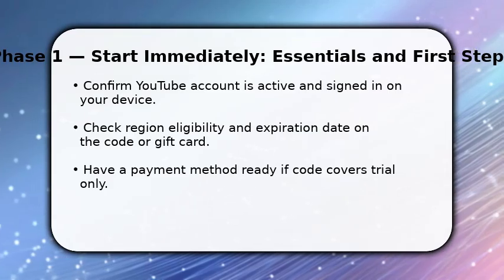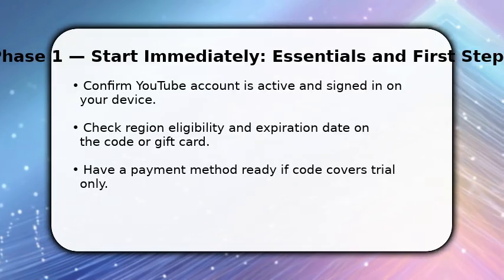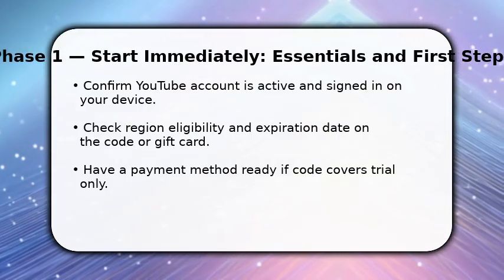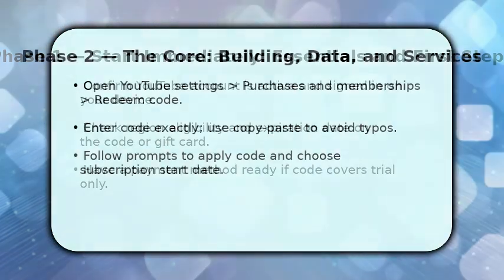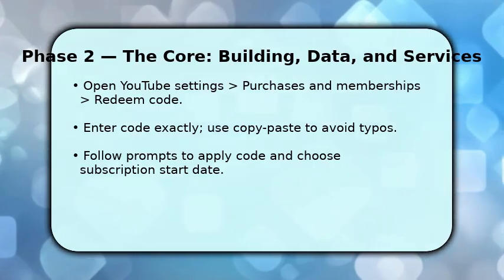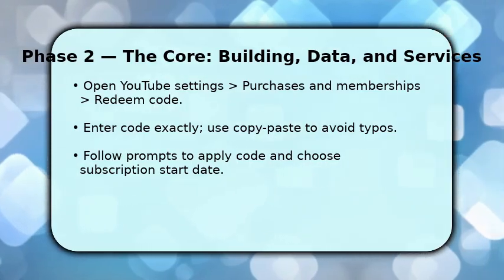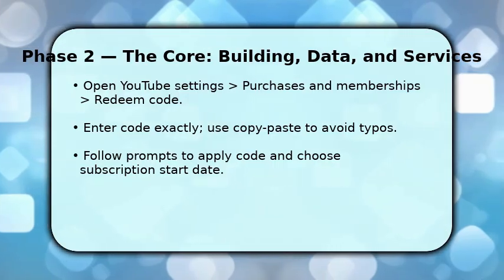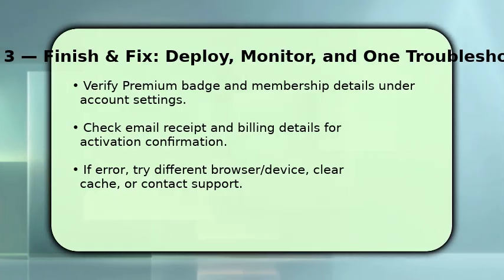How to Add Youtube Premium Code - Full Guide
How to Add Youtube Premium Code - Full Guide | 🔒 Surfshark VPN Deal — Stay private and secure. $1.99/mo + 3 Months Free ▸

Discover the step-by-step process of adding a YouTube Premium code to your account for an enhanced viewing experience. Learn how this feature unlocks exclusive content, ad-free streaming, and high definition quality.

YouTube Premium, add premium code, premium subscription, ad-free YouTube, HD on YouTube, exclusive videos, How to add YT PREMIUM CODE, unlock features, enhanced viewing experience